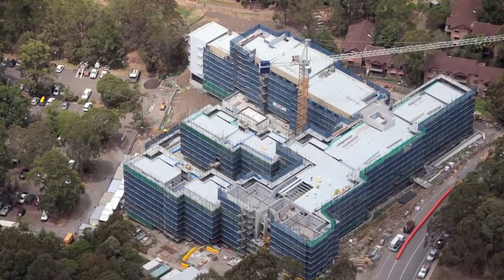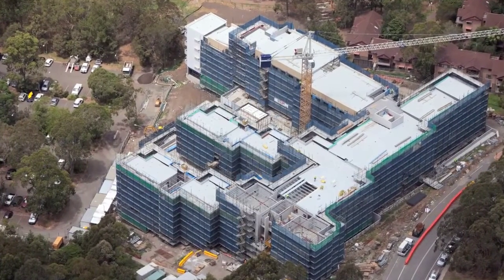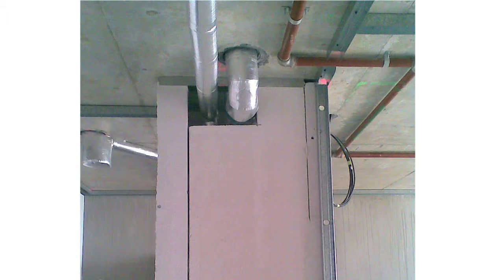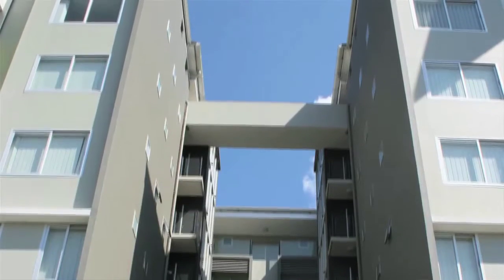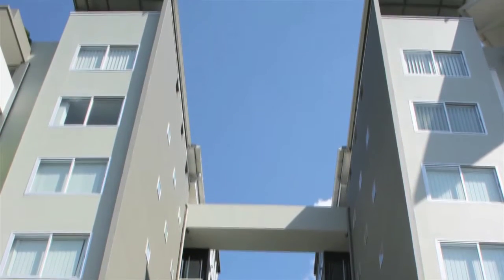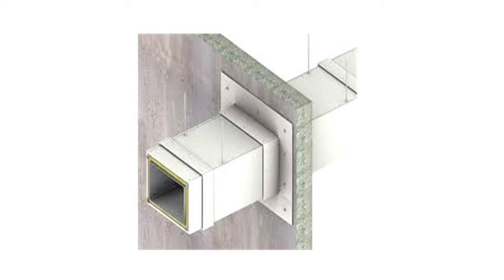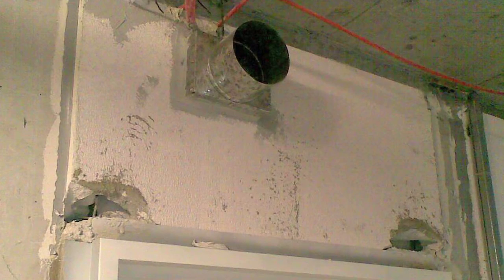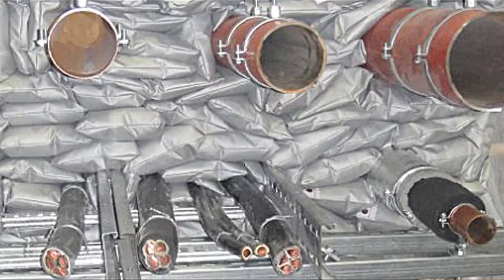Ensuring Fire Safety in Construction Projects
Carlos Quaglia, Managing Director, Stephen Grubits & Associates, Fire Safety Engineers, discusses common errors found in construction related to ventilation, ducts and services.